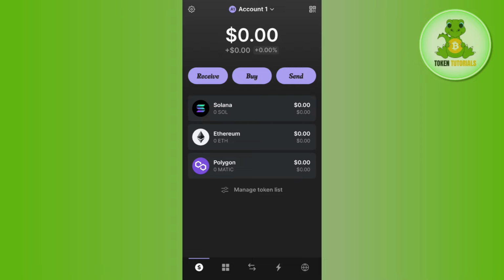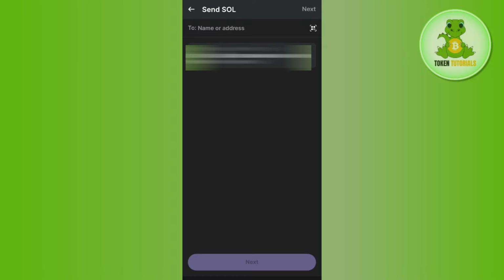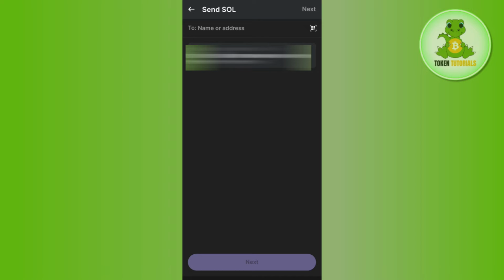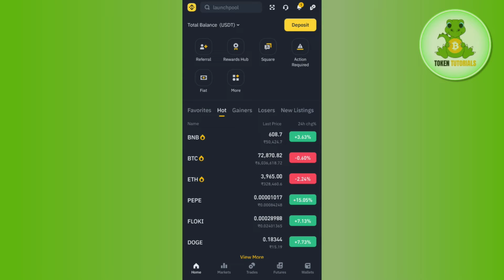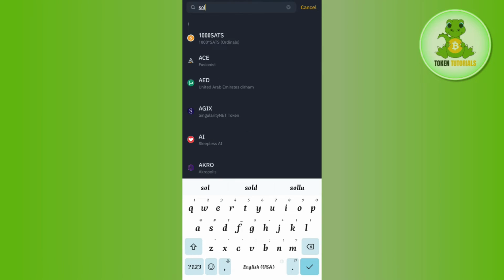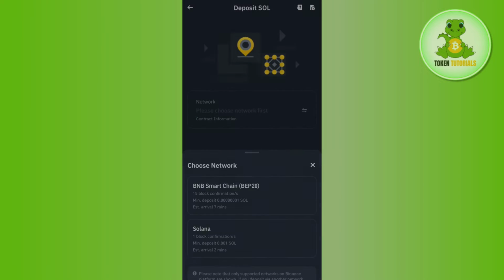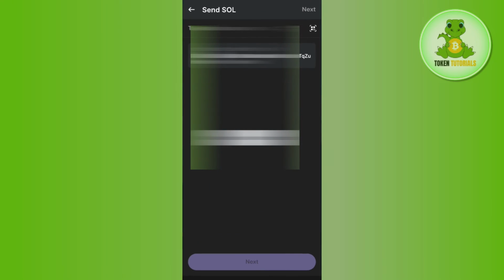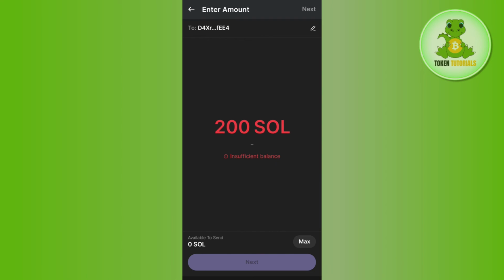How to Cash Out Solana from Phantom Wallet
Welcome to Token Tutorials! In each video, I will show you How to Cash Out Solana from Phantom Wallet.